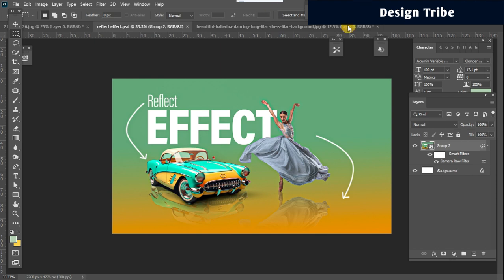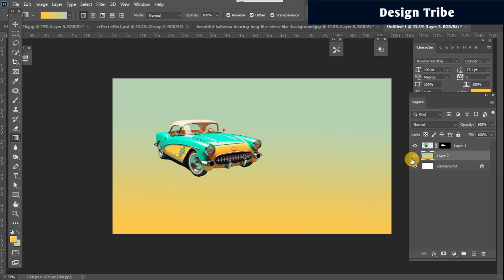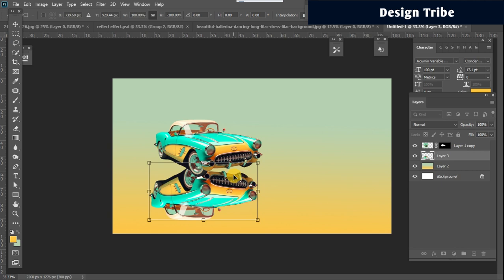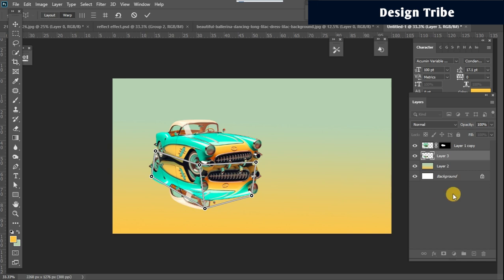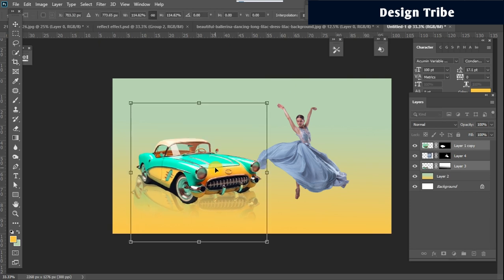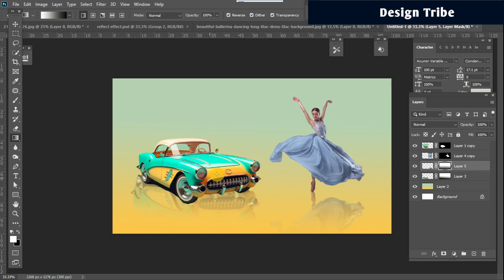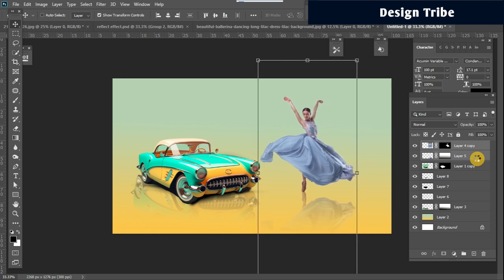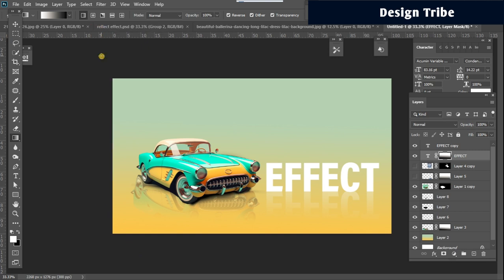"get The Perfect Reflection Every Time With This Easy Photoshop Tutorial!"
Reflections can add a touch of realism and depth to your photos. In this video, I will show you how to add reflections in Photoshop using a few simple steps.